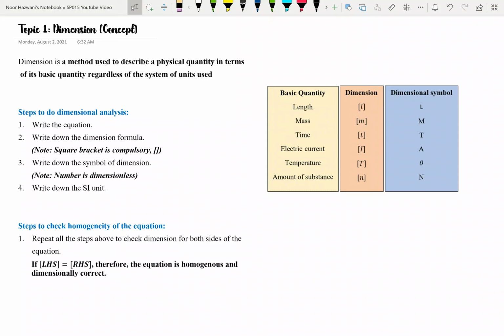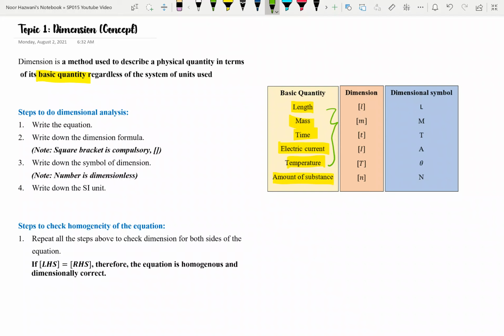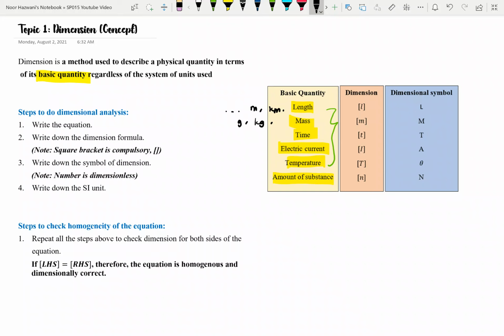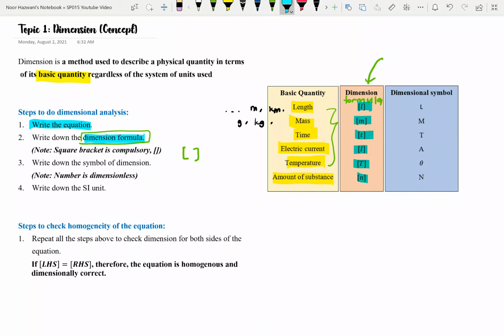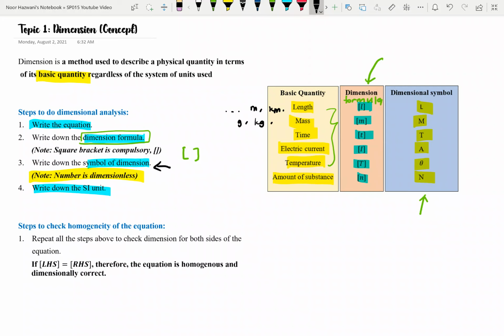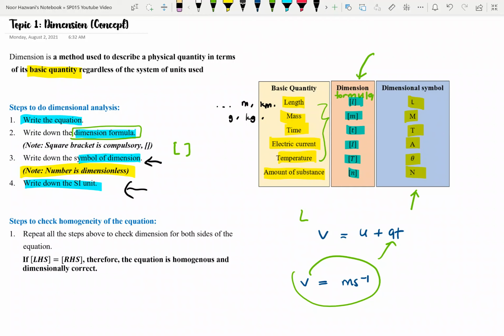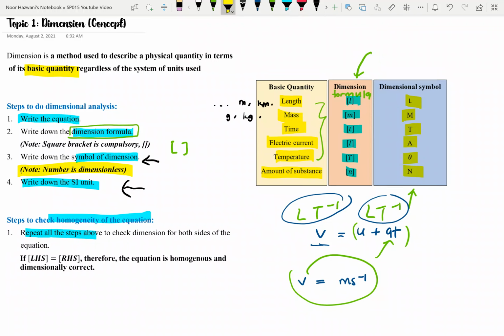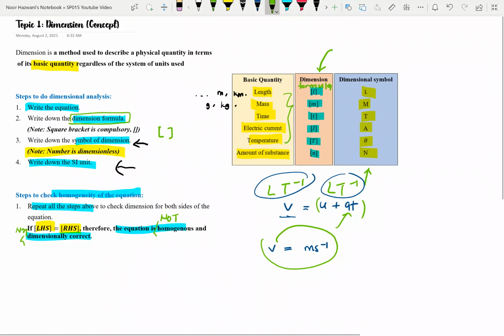#1 SP015 Topic 1 Dimension (Concept)